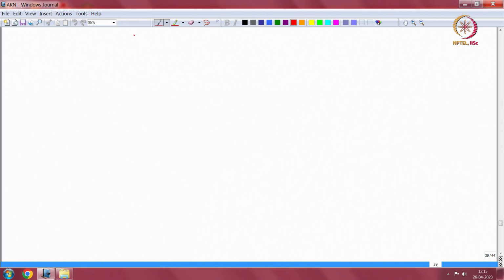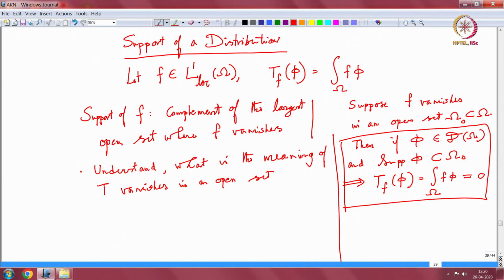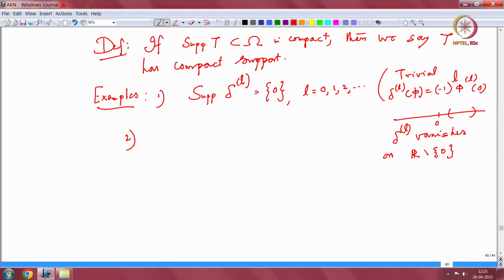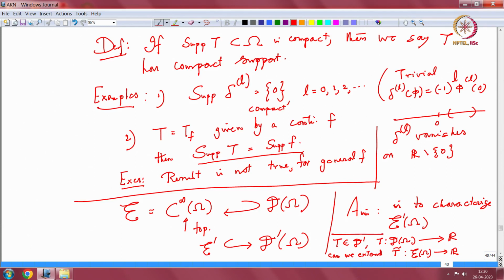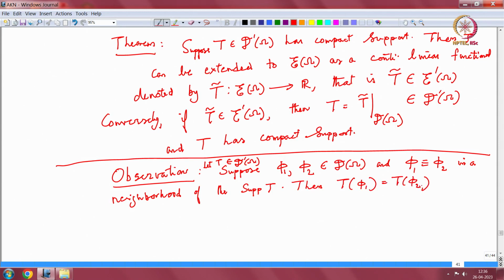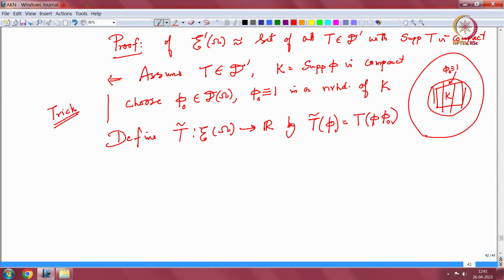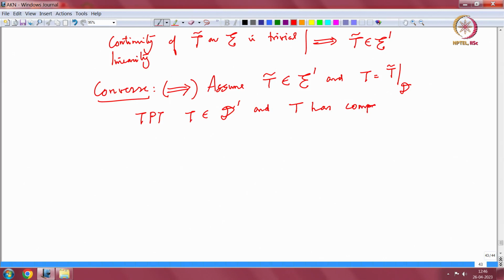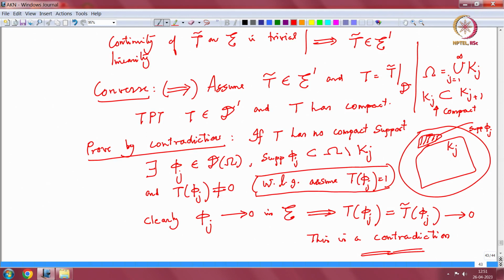Lec 17 Order and support of a distribution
Order and support of a distribution